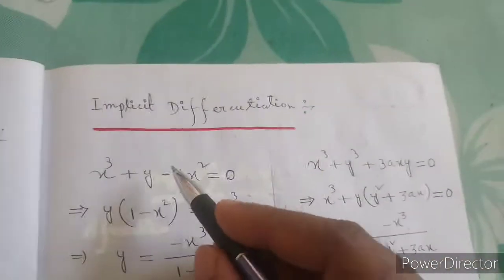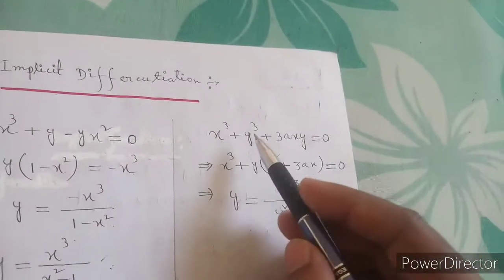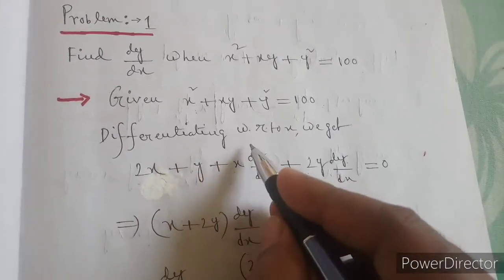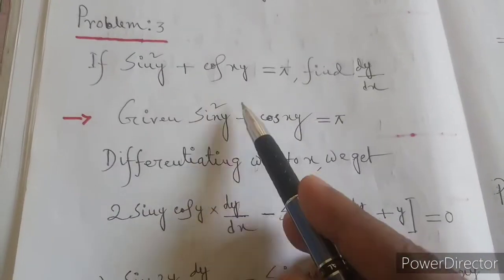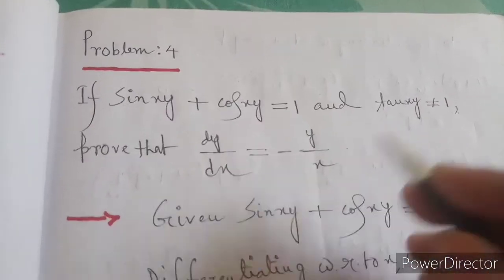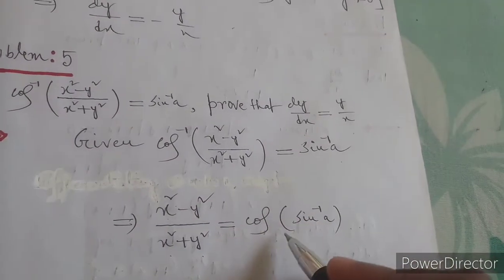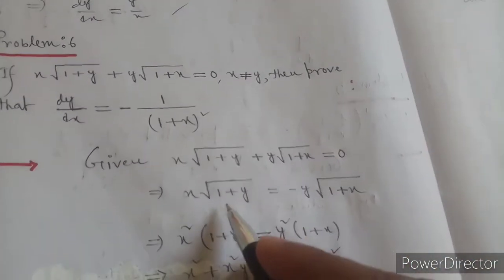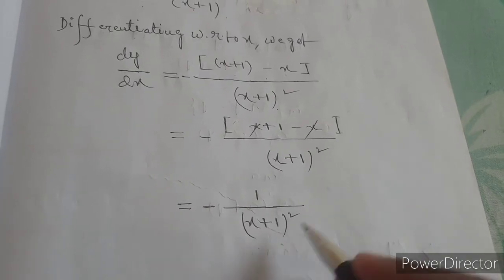Implicit differentiation..Part - 1